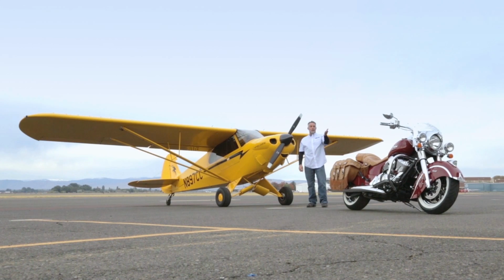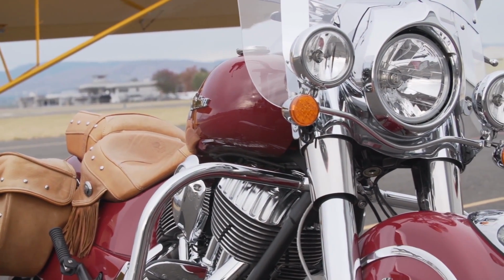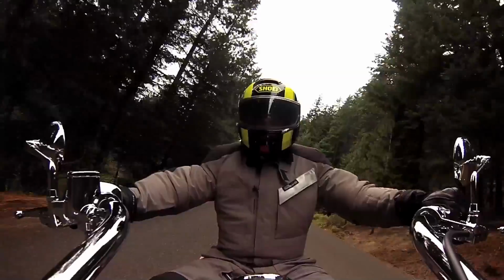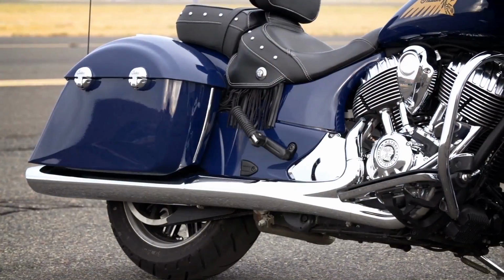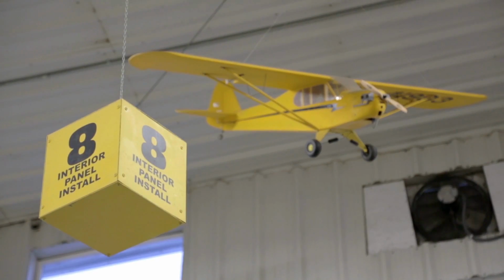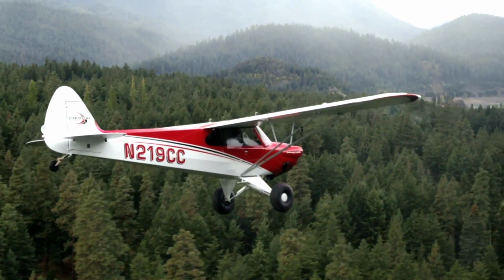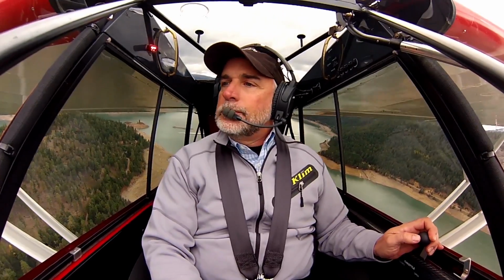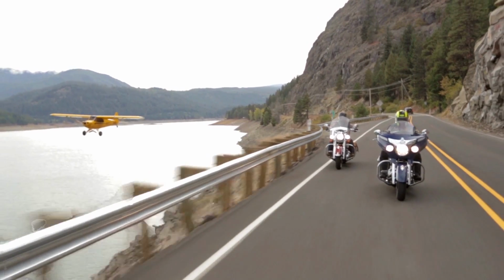Indian Chief/Chieftain With a Cub Crafters Cub? | On Two Wheels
On this episode of Motorcyclist Magazine's On Two Wheels, we had the opportunity to spend time with two of America's most iconic forms: the Indian Motorcycle and a recreation of the 1930s Piper Cub. While both look like relics from the past, they have all the modern underpinnings you could want. The Indian Chief and Chieftain are all new this year, brought back to life by Polaris industries. They stayed true to the classic form, but still include all the creature comforts a modern rider would prefer. Same goes for the aircraft, the traditional form remains, but modern advances in aviation has brought this iconic machine far beyond its predecessor.

Motorcyclist Editor In Chief Marc Cook heads to Washington to get some seat time on the new Indians and some valued flight time in the Cubcrafter's Cub.